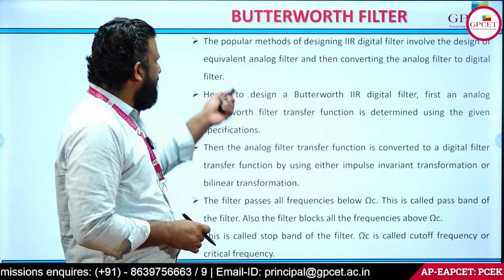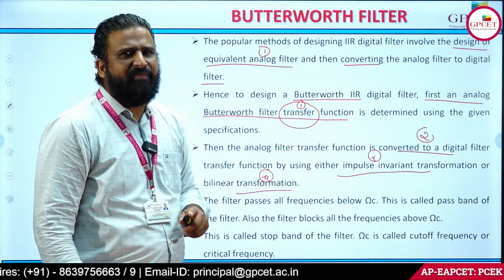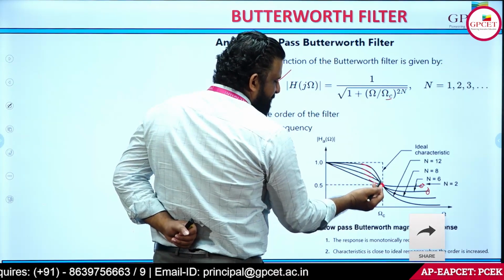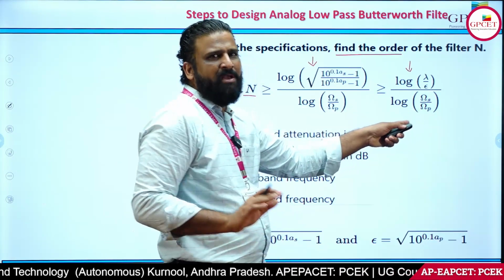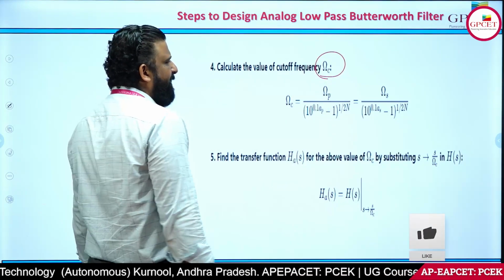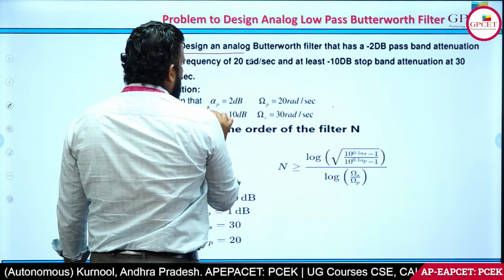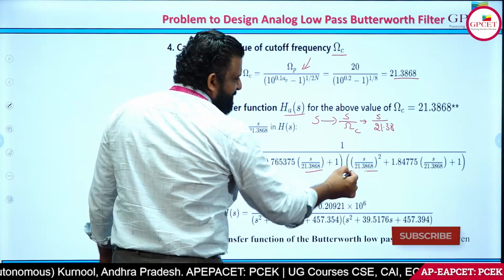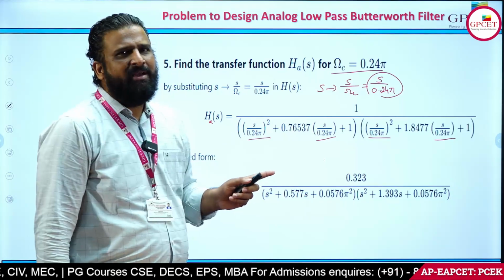Butterworth Filter | DSP Filter Design Explained | Dr. B. Ravi Chandra Sir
📘 In this lecture, **Dr. B. Ravi Chandra Sir** from **G Pullaiah Engineering College** explains the **Butterworth Filter**, known for its smooth, flat frequency response in the passband.

🎯 Topics Covered:
✔️ Definition and Characteristics of Butterworth Filters
✔️ Transfer Function & Cutoff Frequency
✔️ Order of the Filter and Pole Locations
✔️ Analog & Digital Implementation
✔️ Use Cases and Real-Time Applications

👨‍🏫 Faculty: Dr. B. Ravi Chandra
🏫 College: G Pullaiah Engineering College
📚 Subject: Digital Signal Processing (DSP)

🎯 Best For:
- B.Tech/M.Tech Students (ECE)
- GATE, ESE, and University Exams
- Engineering Faculty and DSP Learners